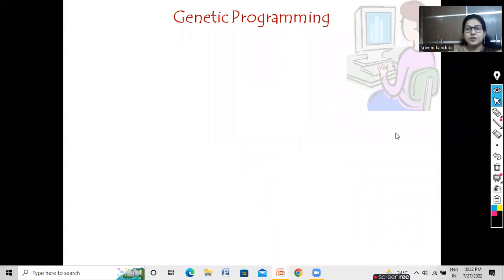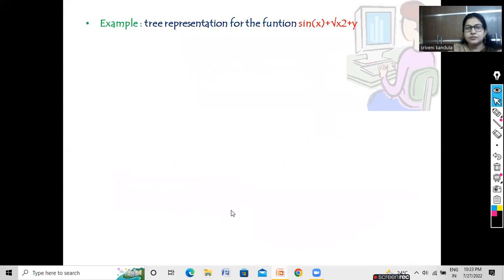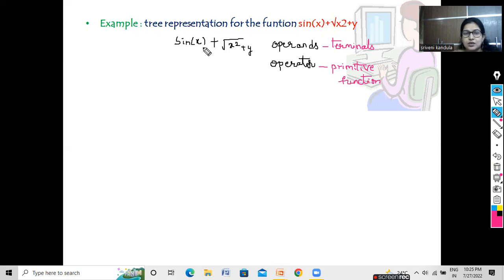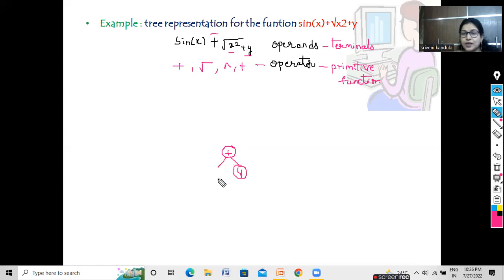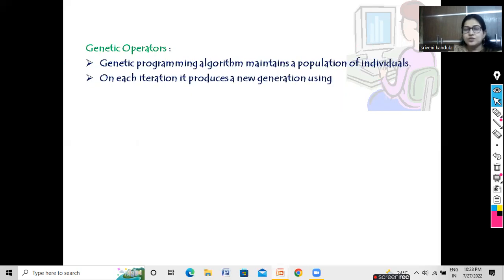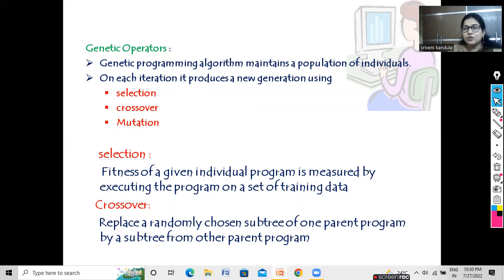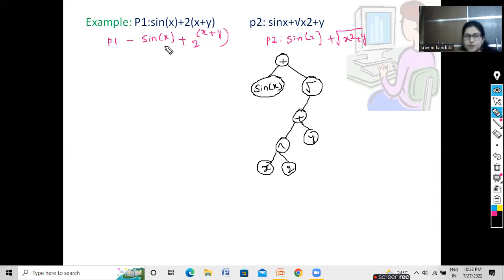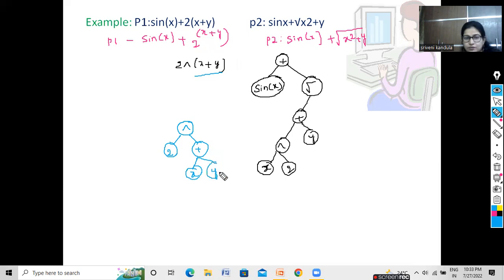Genetic Programming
in this video we discuss about genetic programming-which is representing the hypothesis with the help of computer programs